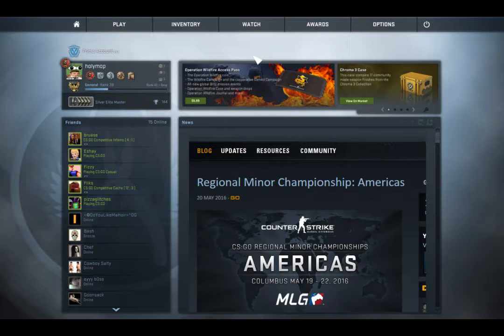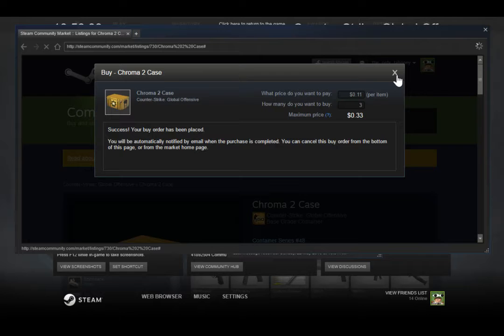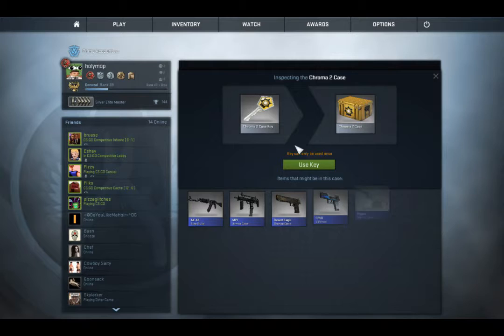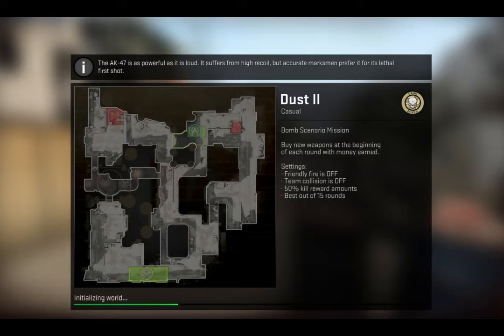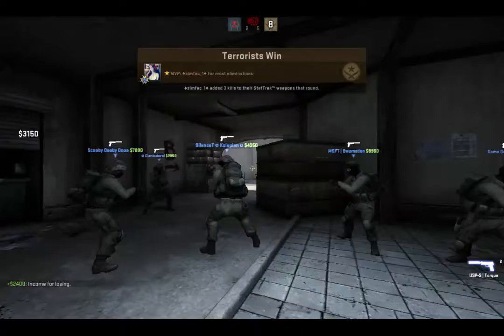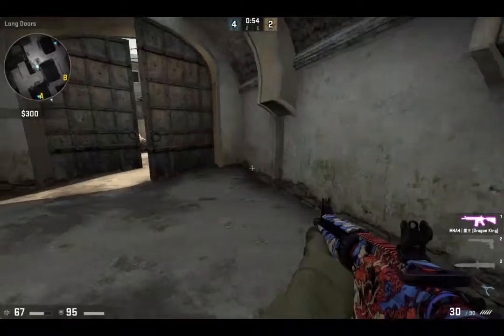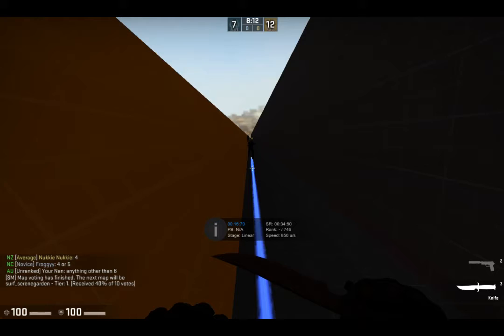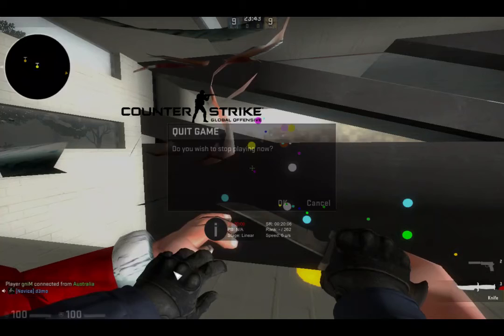counterstirck baus assingpment [UNCENSORED GONE SEXUAL]